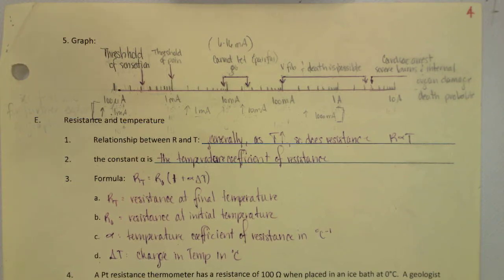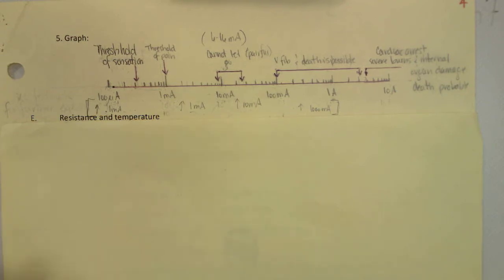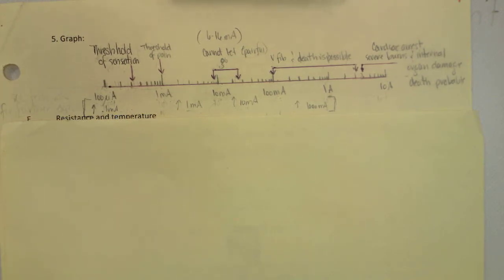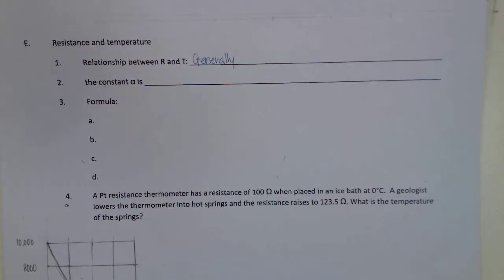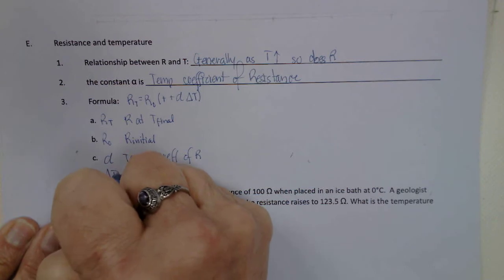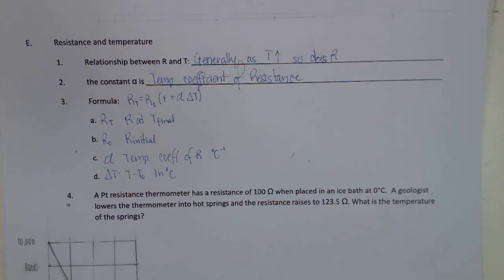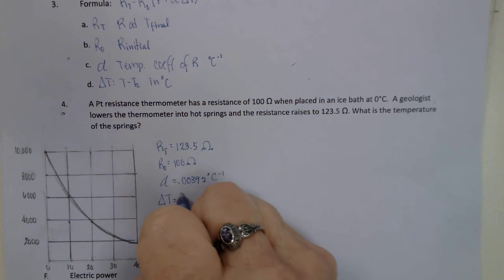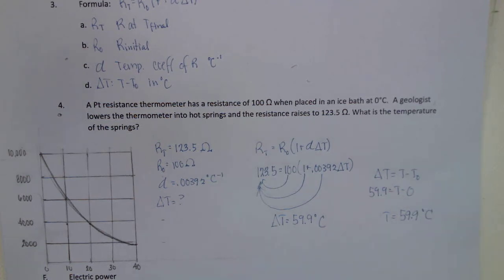Resistance and temperature